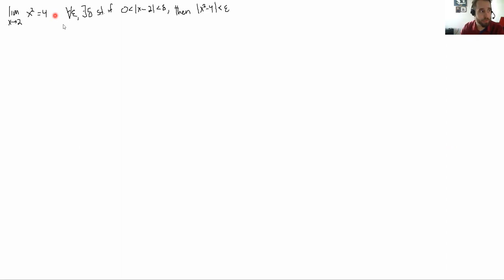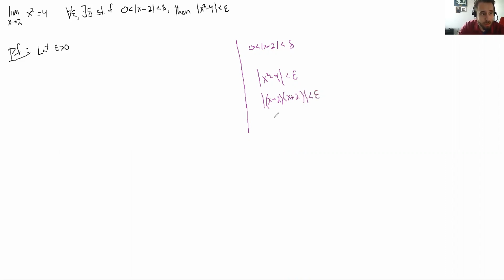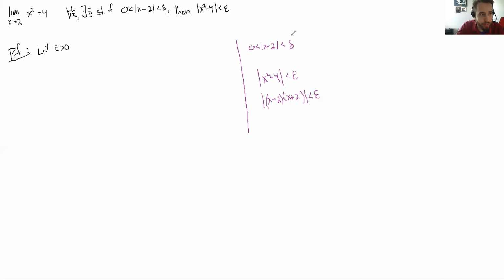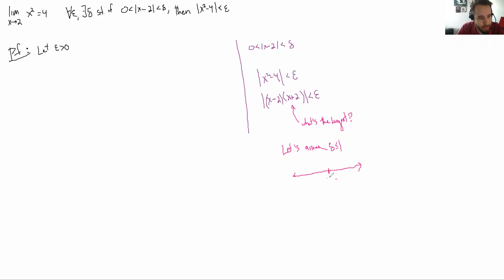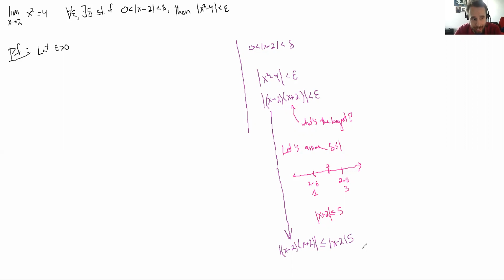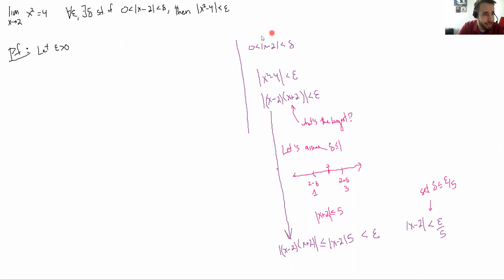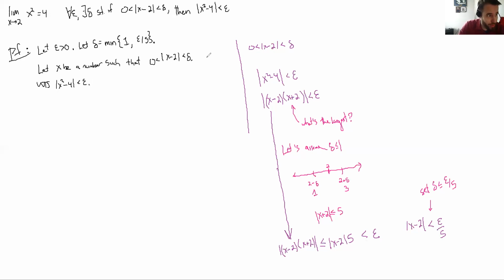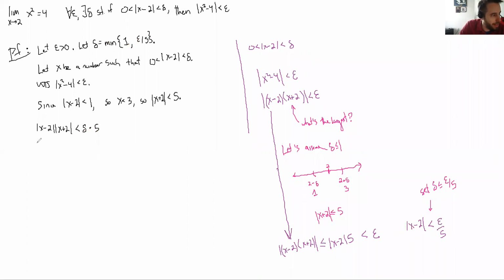Real Analysis -- 6.6